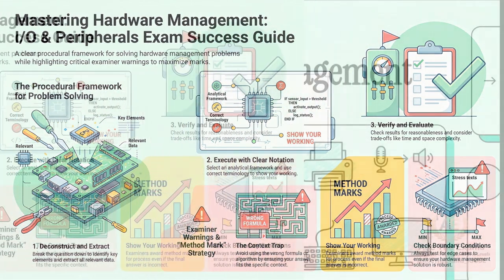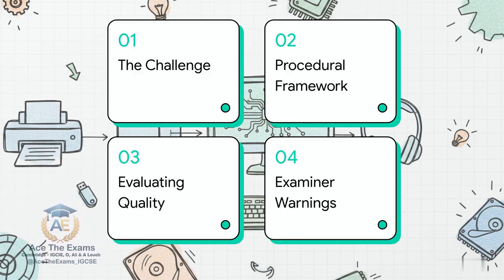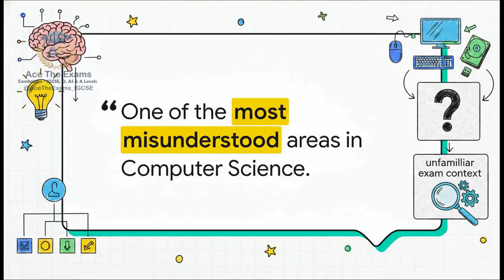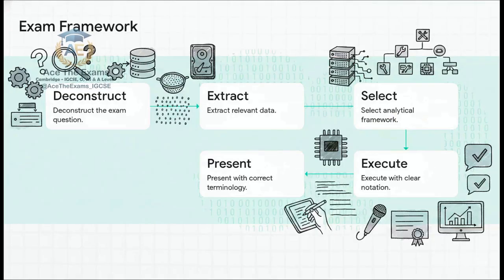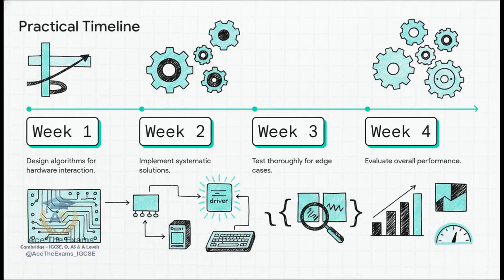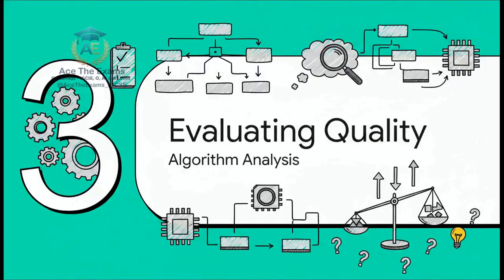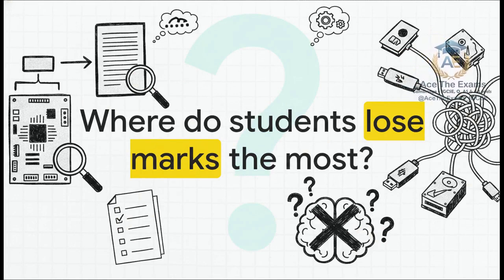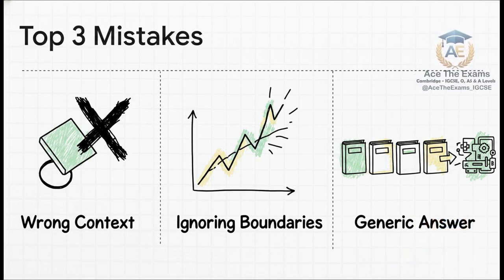Hardware Management Input Output and Peripherals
Learn hardware management input output and peripherals quickly with clear exam-focused steps and a concise worked explanation. examtips alevel computerscience #9618